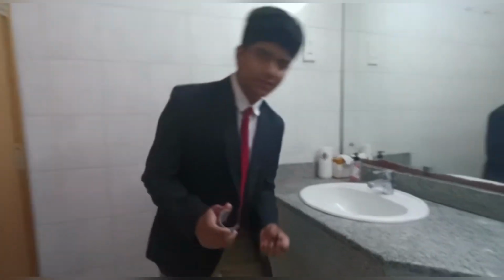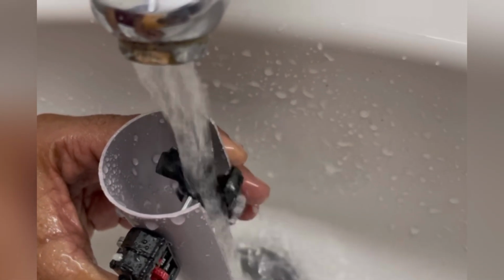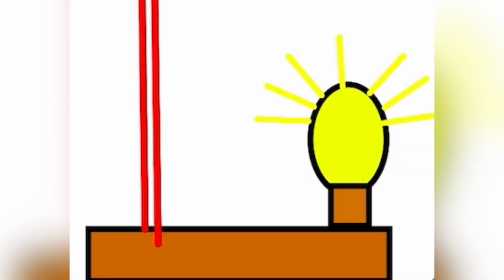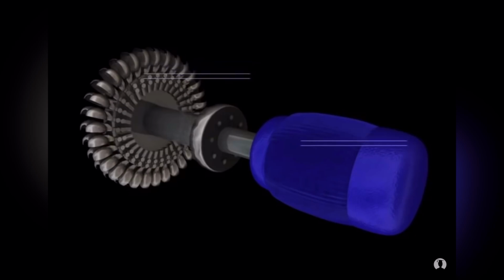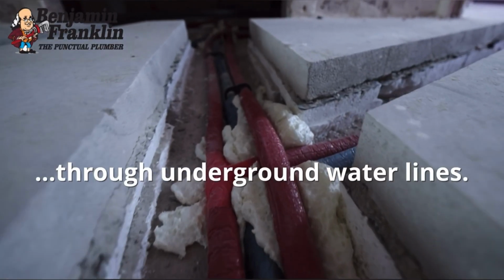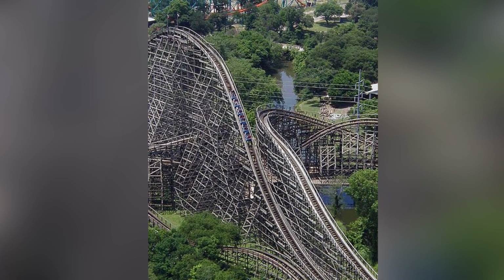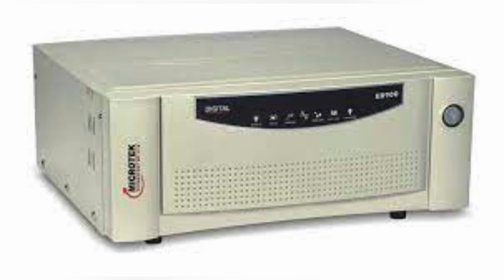HWPT (Home Water Pelton Turbine) - Sriakshaj Devupalli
In today’s world, electricity is an important resource, and it must not be wasted. There are various ways of generating electricity. For the majority of electricity production, non-renewable sources like fossil fuels are being used. These fossil fuels like coal, oil, and natural gas generate harmful gases which are bad for the environment. Many companies have realized the harm they have been doing to the planet and have started to use renewable sources to extract energy. To further elevate the impact of this effort, I have developed a product that uses the water in the pipes in our houses to generate electricity. This product is essentially a water turbine that sits on the side of water pipes in our homes. The turbine spins due to the water flow in the pipes, which also makes the dynamo behind the turbine spin. This generates electricity. My product is also designed in such a way that it generates much more electricity with the help of the pelton wheel design.